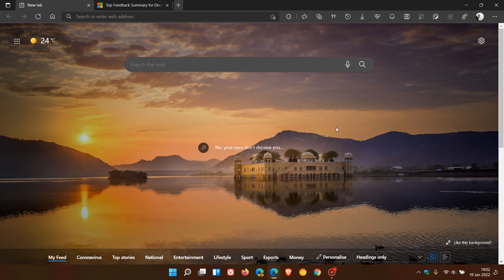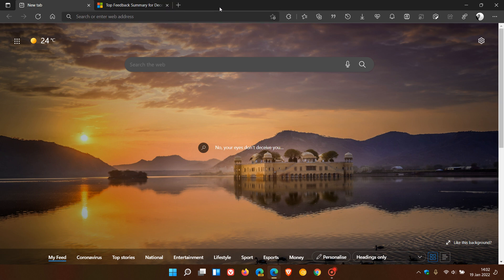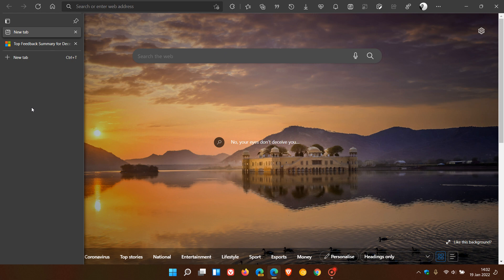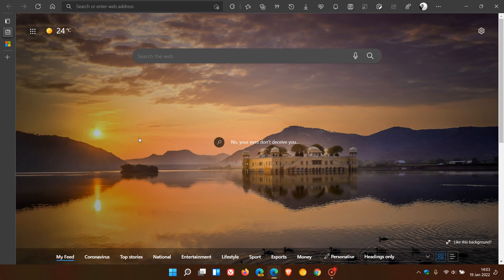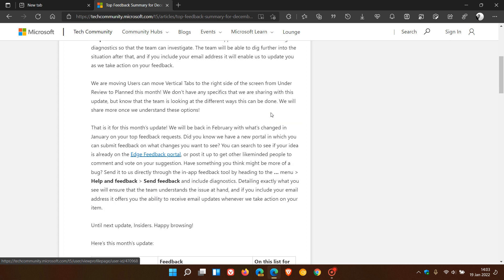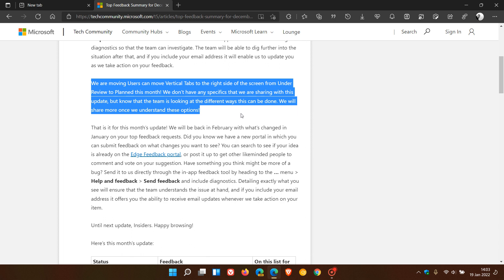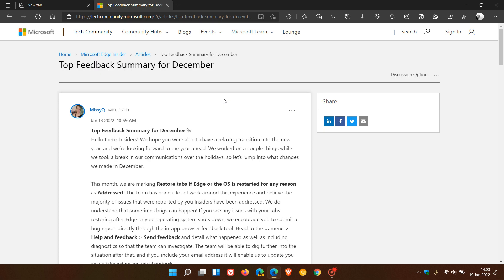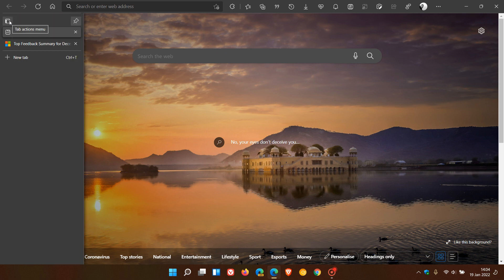Microsoft Edge could also be getting Vertical Tabs on the right-hand side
Currently Vertical tabs are placed on the left of the screen by default with a possibility of this changing soon.